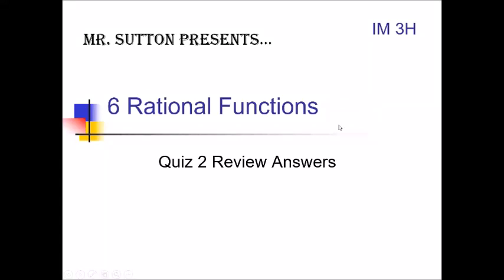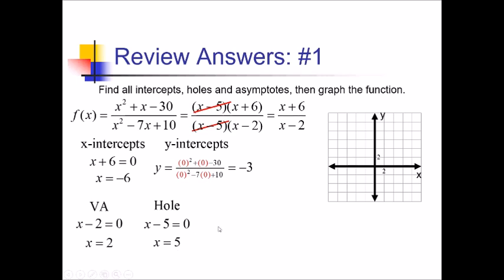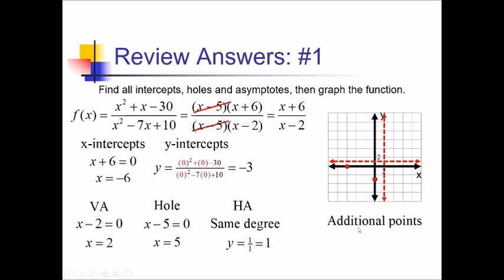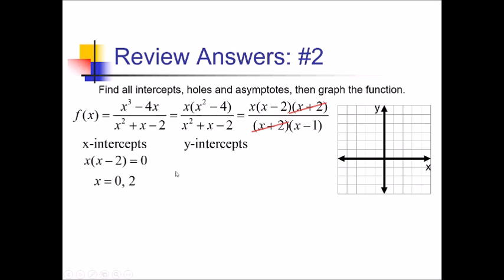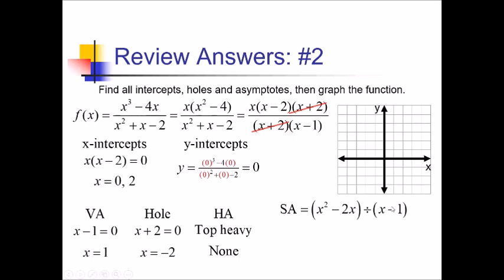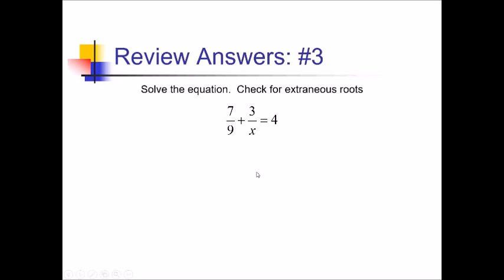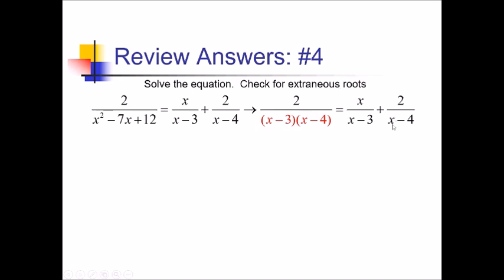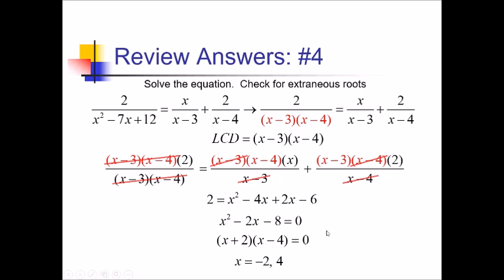Review of Graphing and Solving Rational Equations: Problem Set #1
Worked problems showing how to graph and solve rational equations.

Go here for a PDF and handout to go along with this video